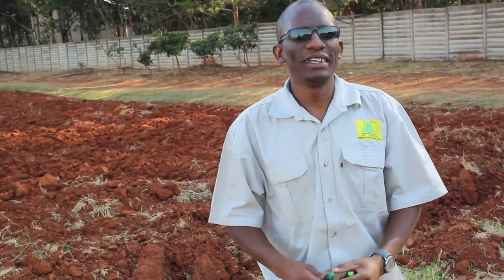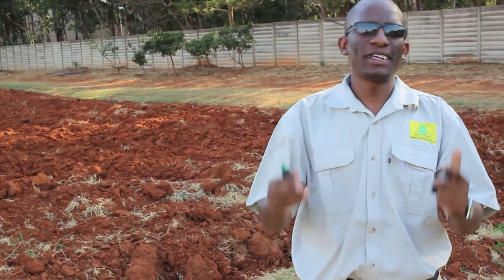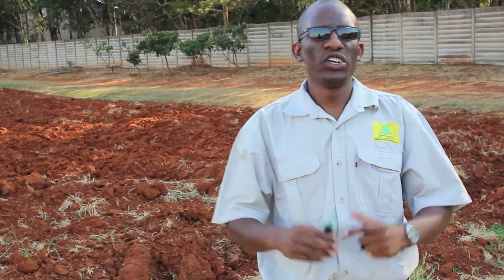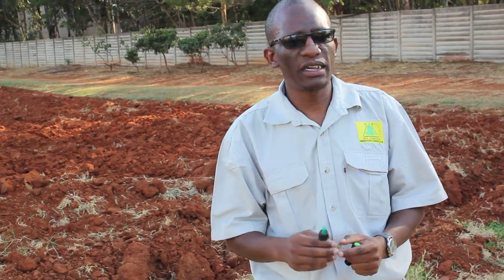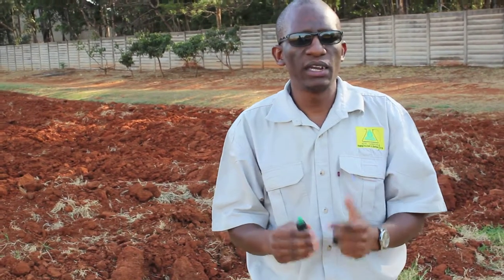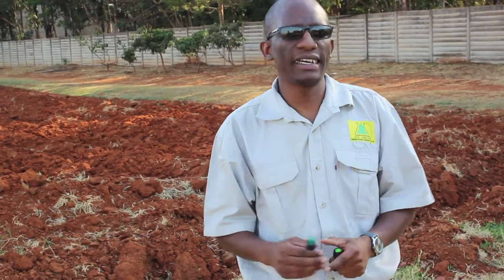HOW TO USE YOUR KNAPSACK SPRAYER CORRECTLY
Want to get the best results from your herbicides. Watch the video below and learn how to use your knapsack sprayer correctly with correct nozzle. ZFC we make farming easier for you. ZFC helping you get a better crop.